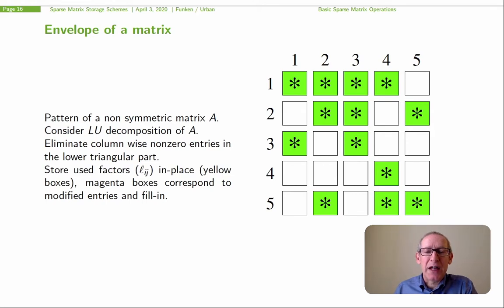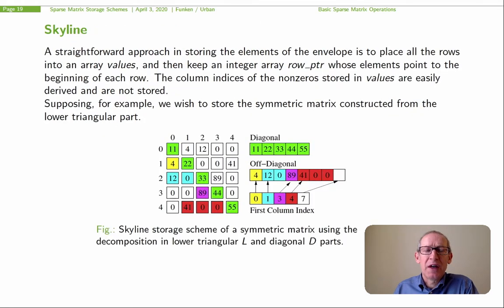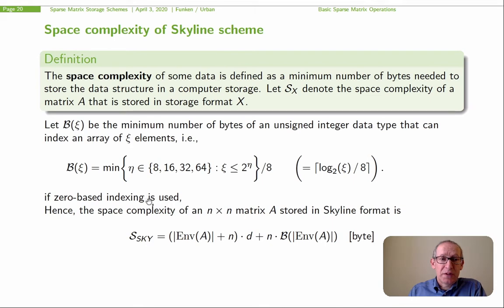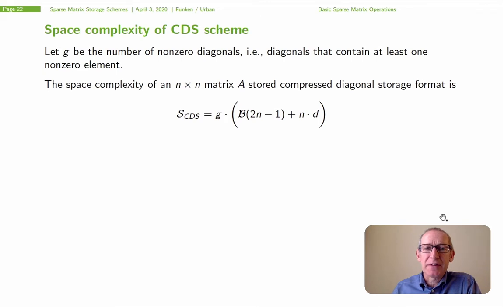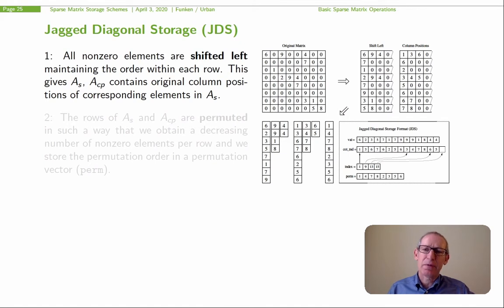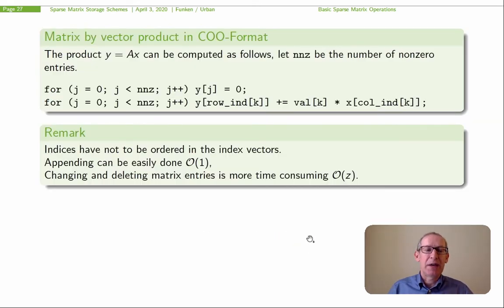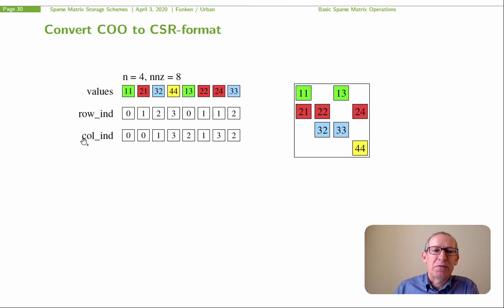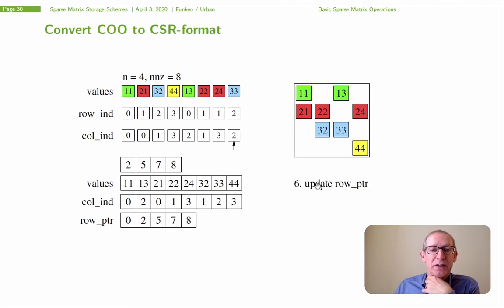HPC2 Lecture 2 (Part 2) Sparse Matrix Storage